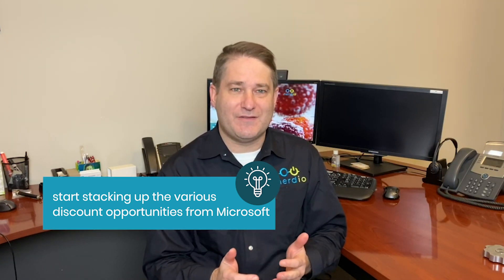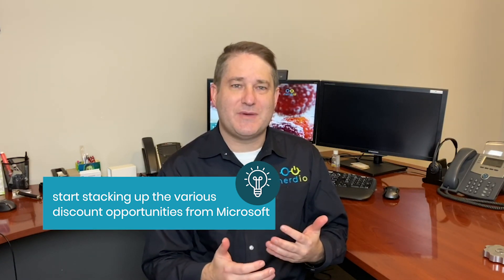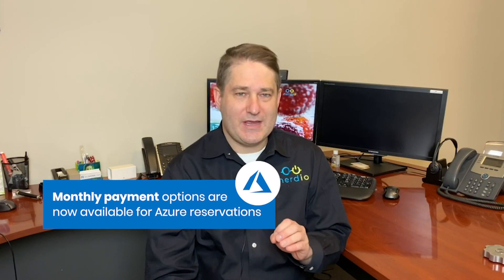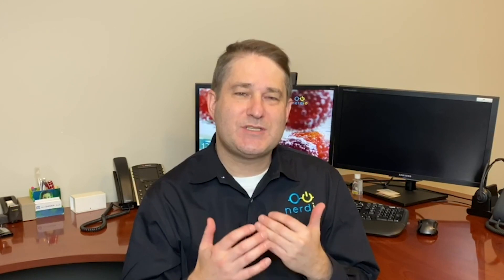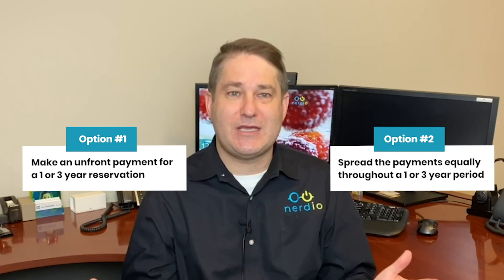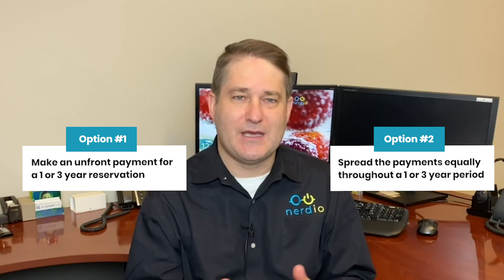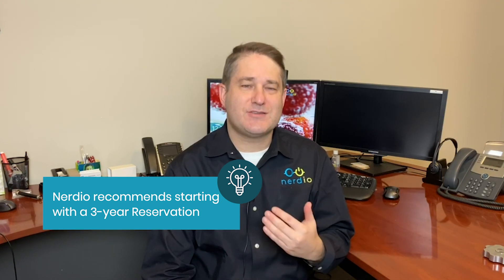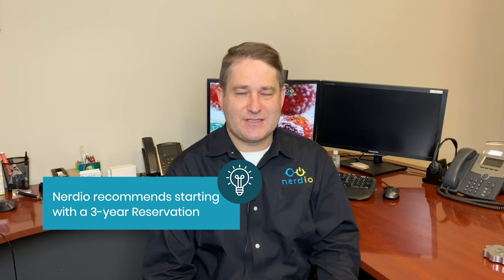Azure Reserved Instance Pricing (How Much Does Azure RI Cost an MSP?)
One of the best ways for Managed Service Providers (MSPs) to make money selling Azure is by using Azure Reservations or Reserved Instances (RI).

In fact, you can save more than 50% on the list price of Azure just by making a reservation on Compute when purchasing Azure. But what does Azure RI cost? And what if you get stuck with unused compute? Nerdio CRO Joseph Landes explains how you won’t be on the hook for any scary amount, and how you can truly make more money selling Microsoft Azure.

If you’re looking for more ways to make money selling Azure, check out our previous video on Azure Hybrid Usage benefits

To download our free white paper on maximizing your margins in Microsoft Azure,

For an article on the newly released Azure monthly payments,